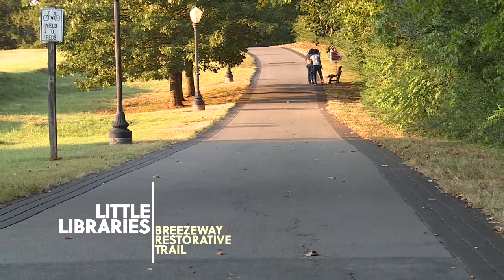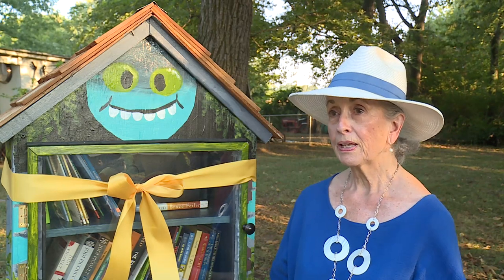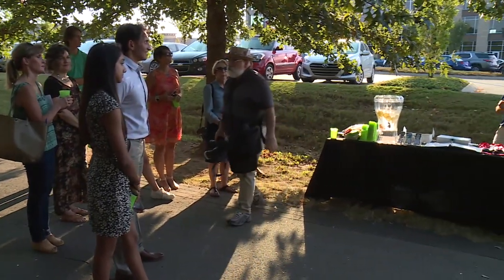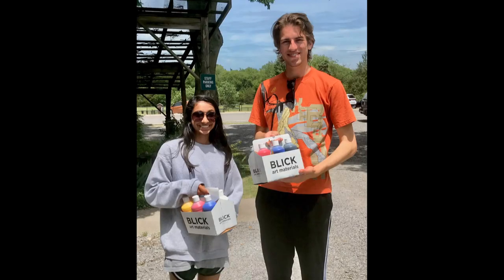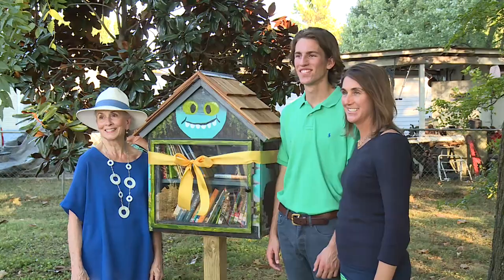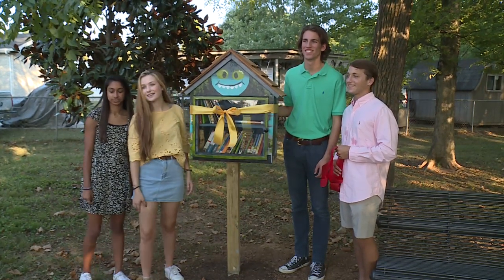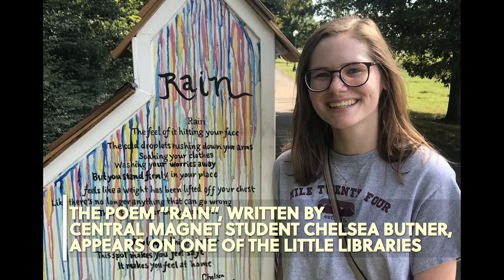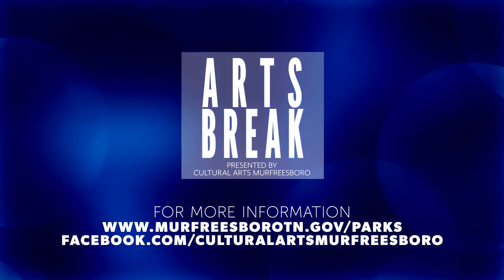Arts Break-Little Libraries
A ribbon-cutting ceremony was recently held at the Breezeway Restorative Trail to unveil three "Little Libraries".  Each library has its own distinctive look and houses books that can be borrowed and returned on the honor system.

The libraries were built as part of an Eagle Scout project of John Summar.  Once each one was built, three local students, Sarah Oppmann, Mira Patel and Chase Loughry, painted them.  The Little Library initiative is a collaboration between MPRD's Better Boro Project, Cultural Arts Murfreesboro, the Rutherford Arts Alliance, Read To Succeed and Poet Laureate Kory Wells.